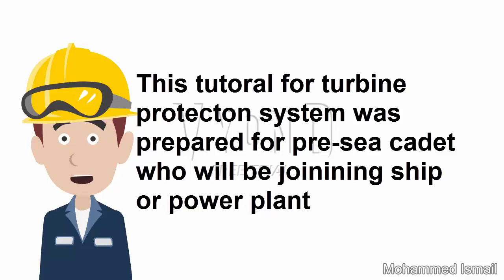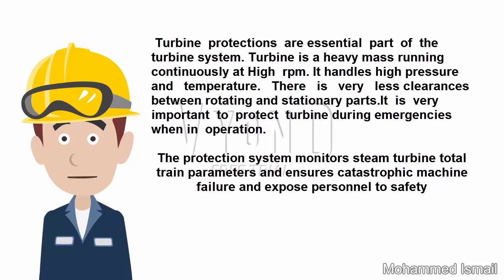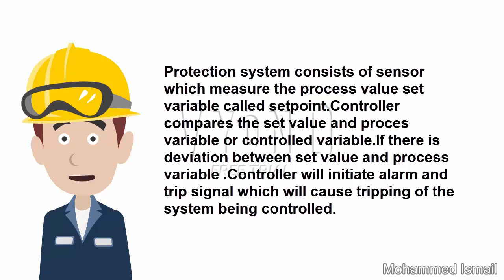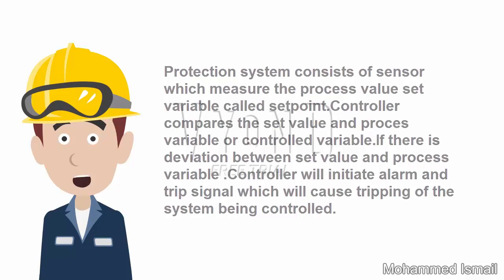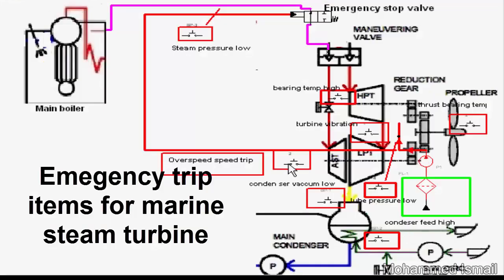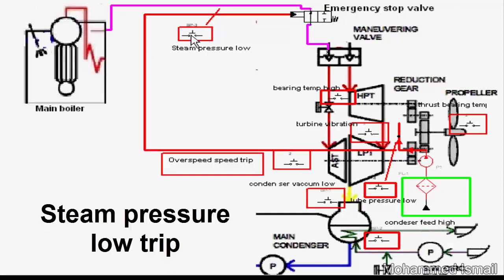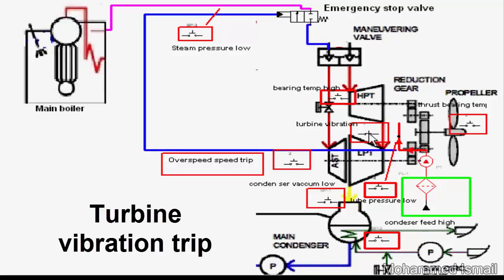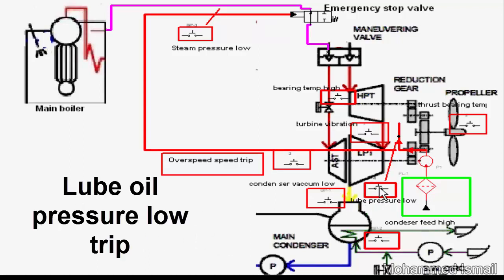turbine protection system